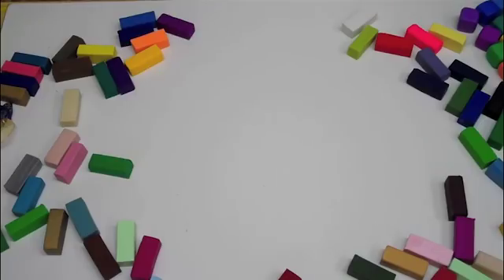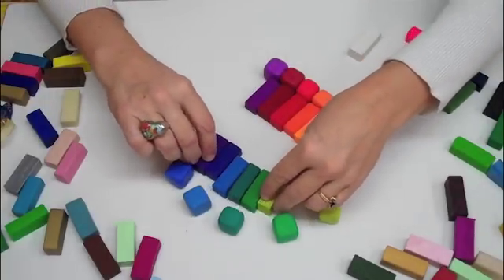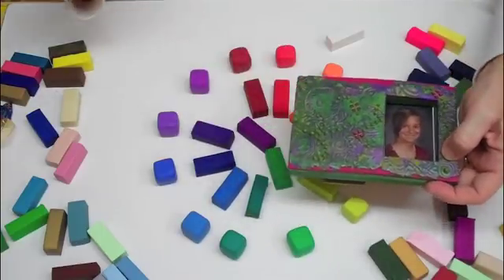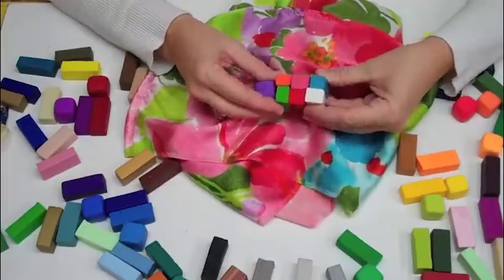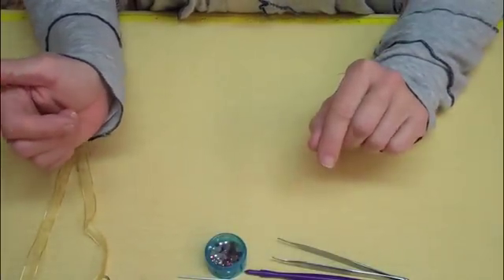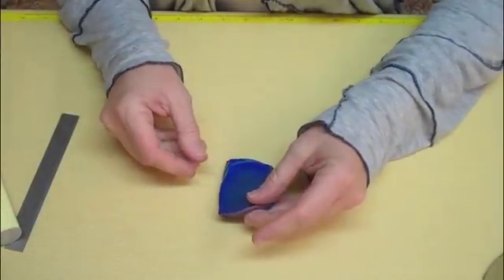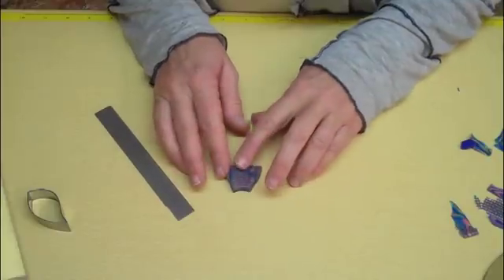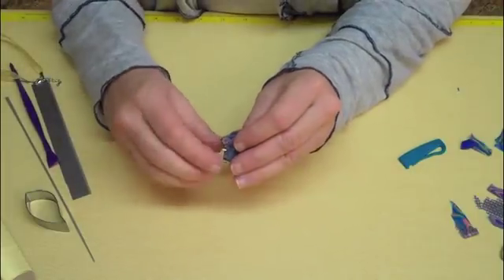Sculpey Premo: Mokume Gane Owls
See how you can create beautiful owls with a mokume gane technique and Sculpey oven-bake clays, all in this create-along video! Watch now!